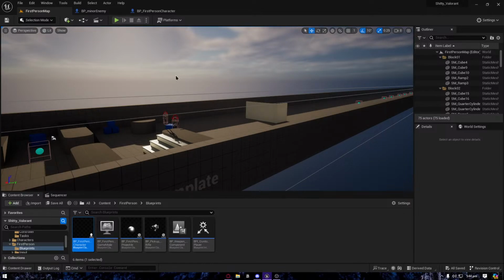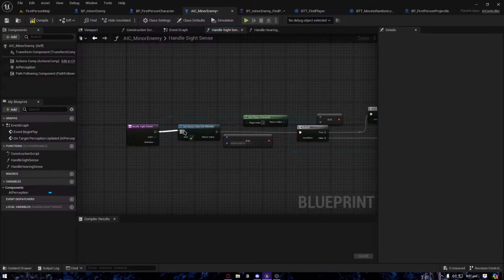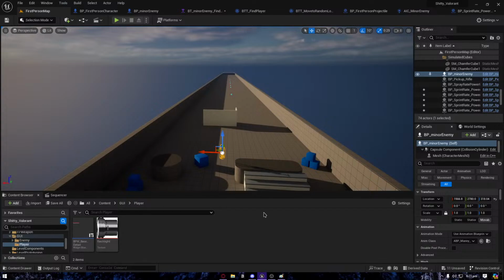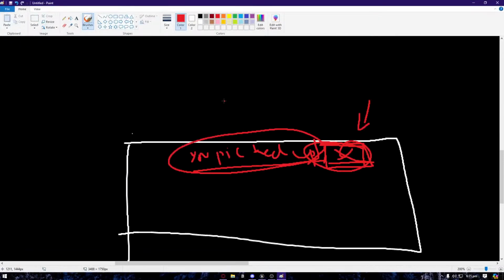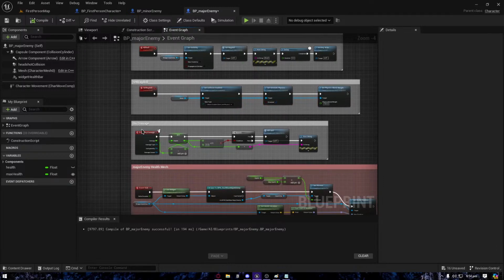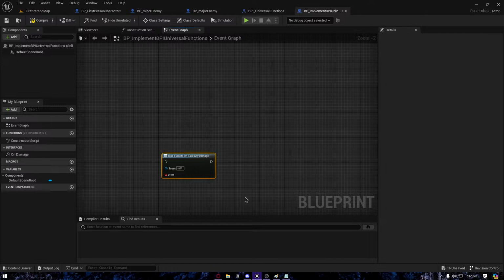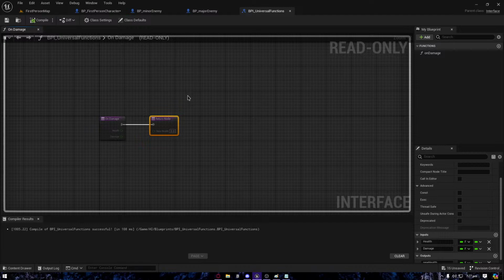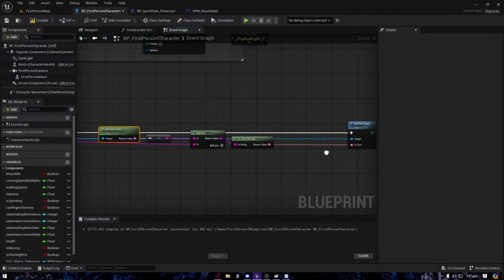Unreal Devlog #1: What am I doing?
Hopefully the stream is running at a good fps now, I am learning unreal engine and thought it'd be fun to stream the entire process. The music I'm listening to is in my playlist "Moosic I Like".